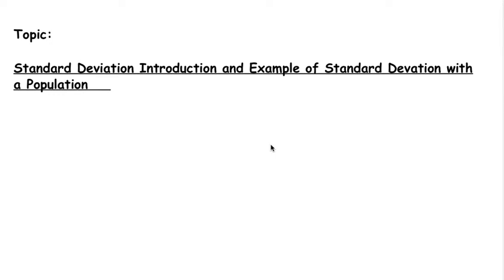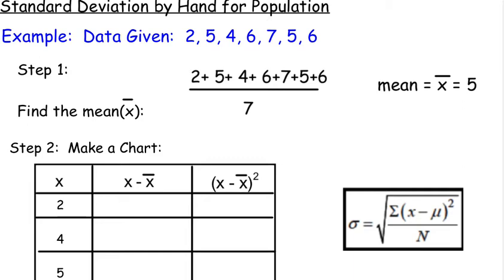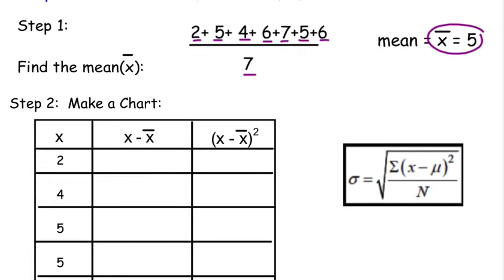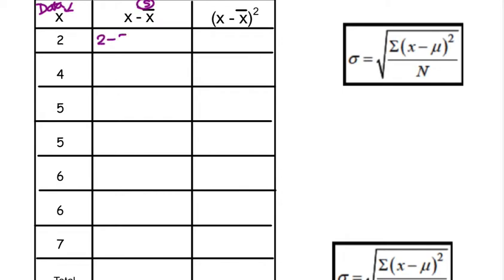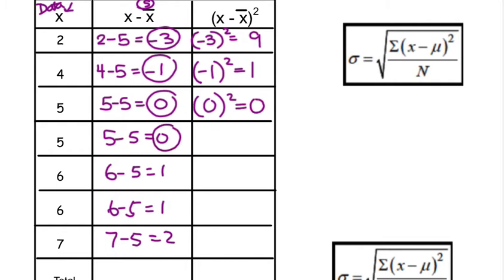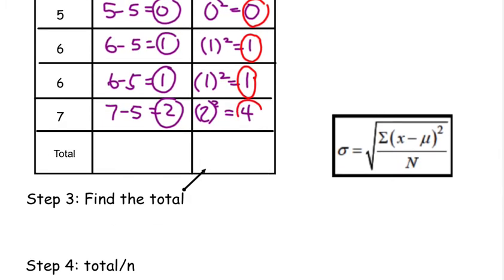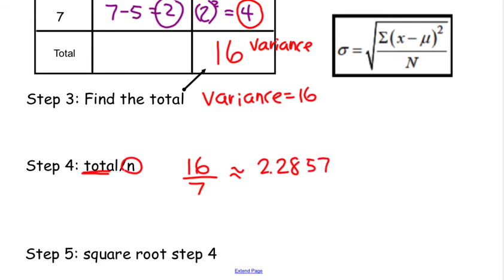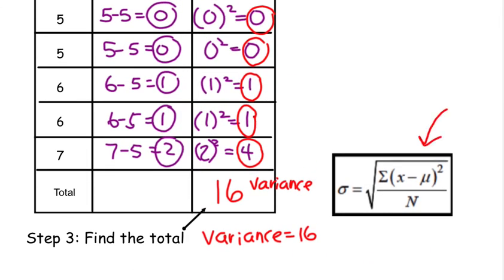Standard Deviation Example with Population